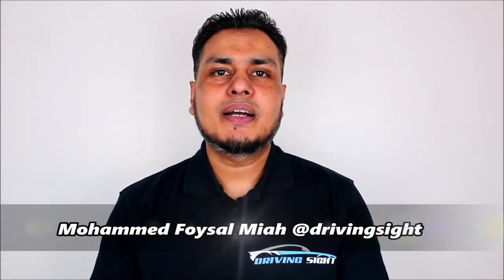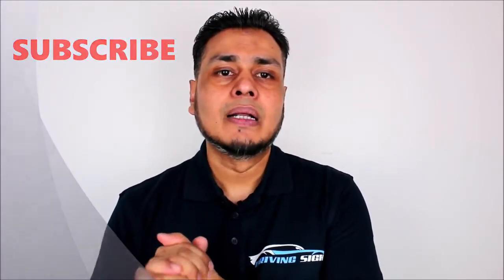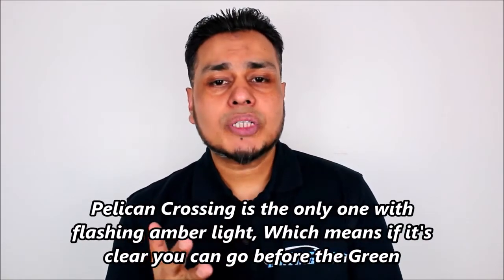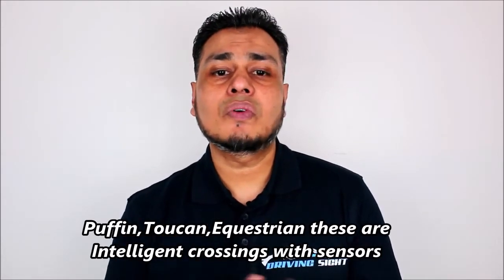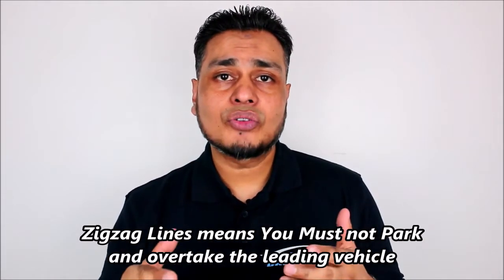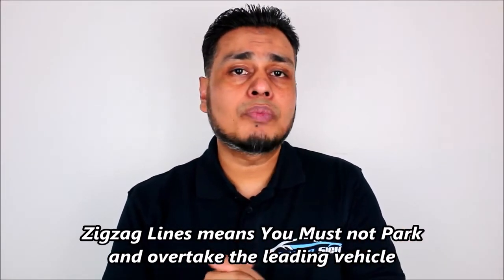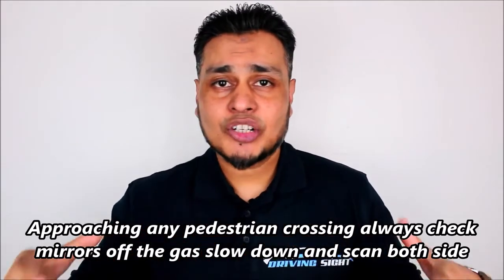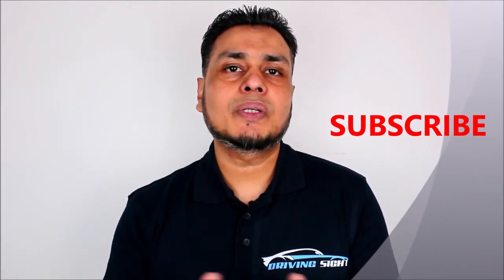How Should You Approach The Pedestrian Crossings UK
How do you normally approach a pedestrian crossing?
Did you know about the Tiger crossing?

Uncontrolled crossings are Zebra crossing and Tiger Crossing do take extra care approaching them.
Light controlled crossings are Pelican Crossing, Puffin Crossing, Toucan Crossing, Equestrian Crossings.
Pelican crossing is the only one that will have flashing amber light
Puffin crossing and toucan crossing are intelligent crossing with sensors wait for the green light to show then cross safely.
You must not park or overtake the leading vehicle on the zigzag lines.
Approach any pedestrian crossing should check your mirrors off the gas slow down and scan both side of the road and pavement especially with traffic and large vehicle which can hide pedestrian crossing between parked vehicles.

Looking for reliable driving Instructors in North West London
Automatic Driving Lessons St John's Wood NW8 NW1 NW3 NW6 W2 W9 W10 W11
Blueway Driving School